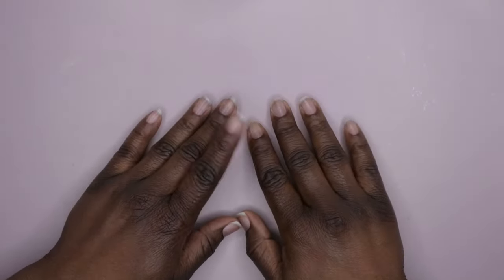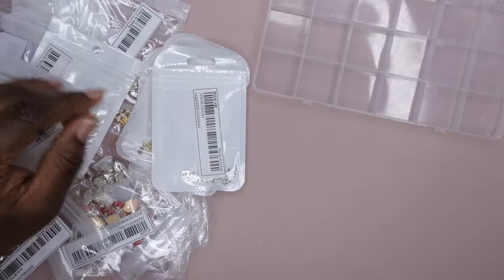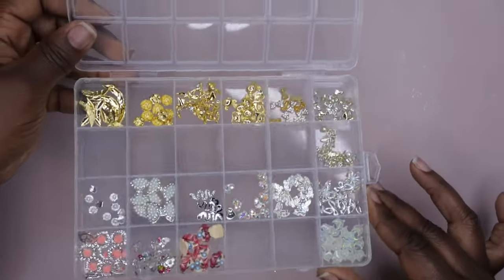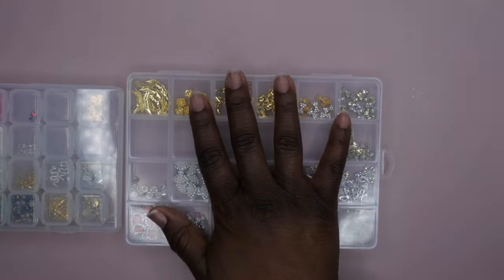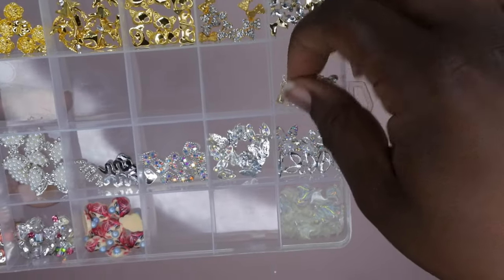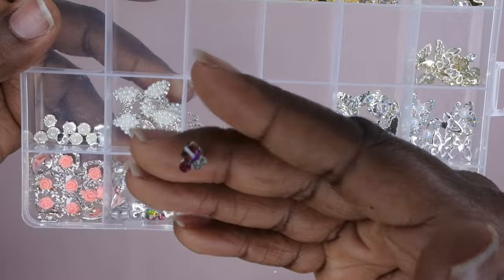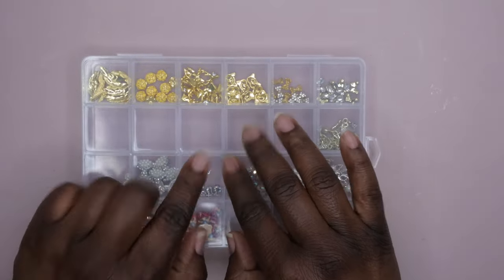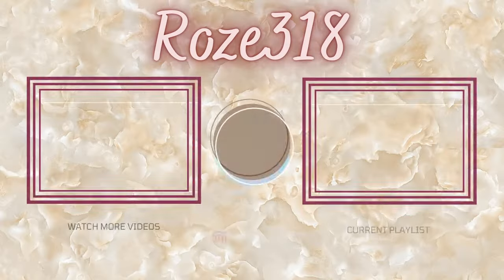Nail Charm Storage Box | Temu Finds | Nail Art Organization #15 | Temu Nail Supply Haul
Everything in the Temu App is very affordable. It's essentially Amazon but the prices are insane🔥